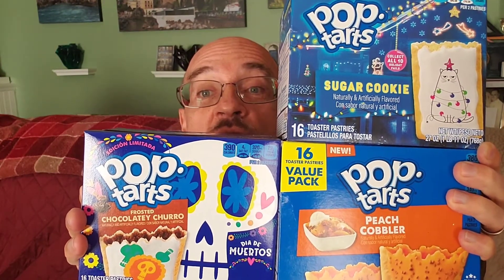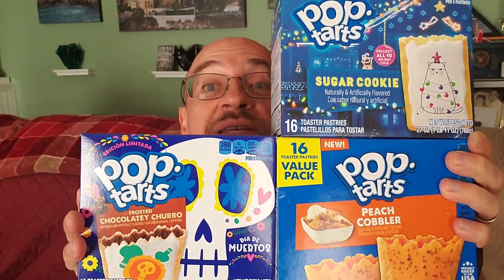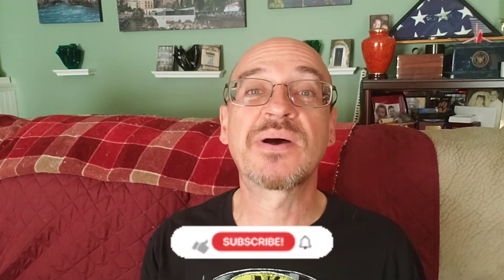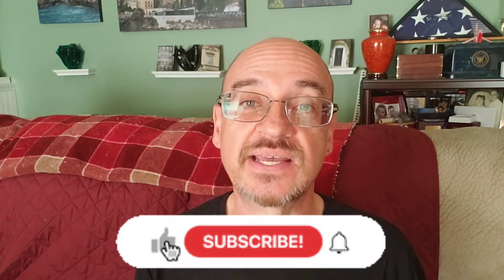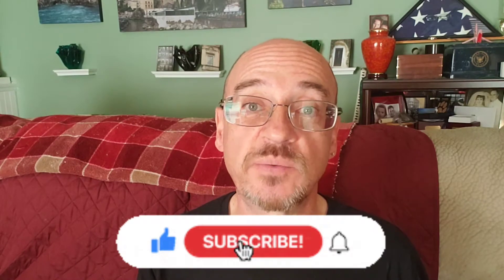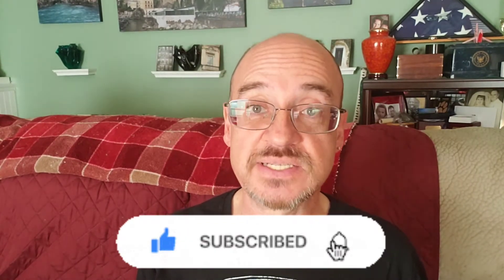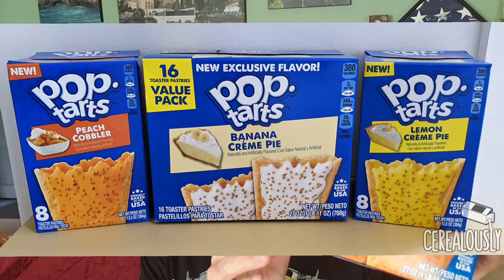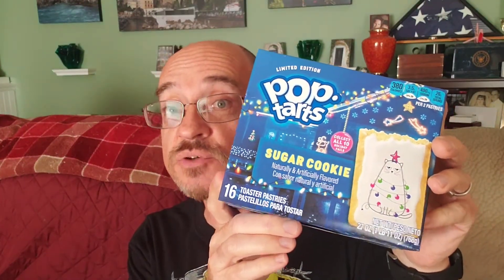Pop-Tarts Seasonal Flavors Review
Goblin reviews three seasonal flavors of Pop-Tarts: Peach Cobbler, Frosted Chocolatey Churro, and Sugar Cookie. Thanks to the supply chain shortage that has been hitting the country, Goblin's grocery stores recently displayed three seasonal flavors of Pop-Tarts all at the same time: Peach Cobbler for summer, Frosted Chocolatey Churro for fall, and Sugar Cookie for winter. Being a big fan of Pop-Tarts, Goblin grabbed them all and decides to put them through the all-important taste test. Will these flavors redeem Pop-Tarts after their disastrous Mister E. flavor not that long ago? Will we see a Seal of Approval delivered? MULTIPLE Seals of Approval? How many stars are on the line as we delve into the latest flavors of toaster pastries? Only one way to find out. It's time for a snack!